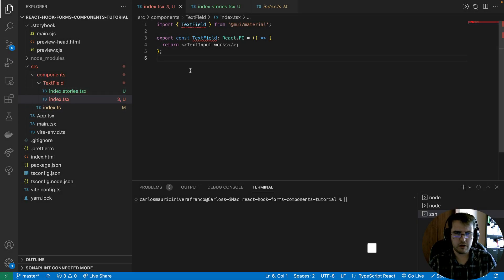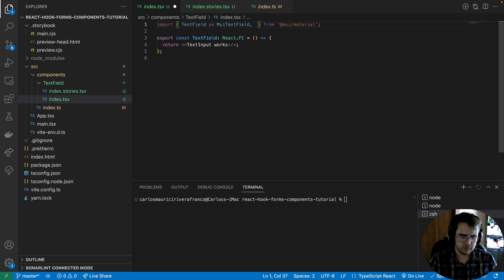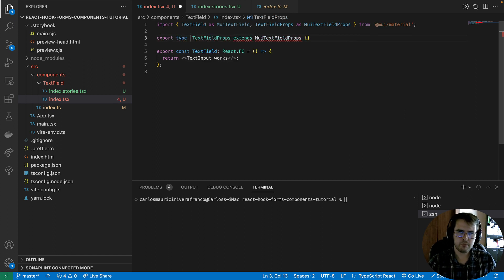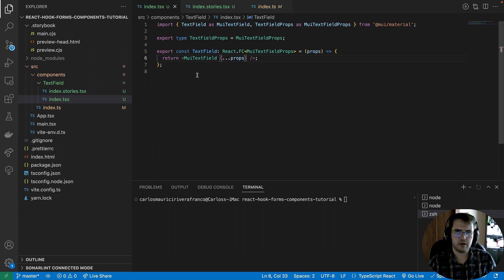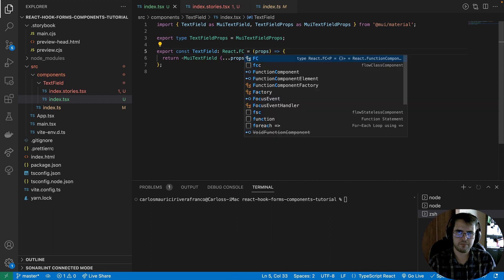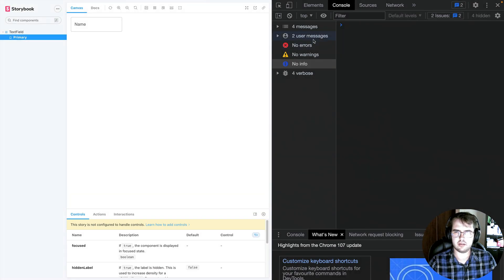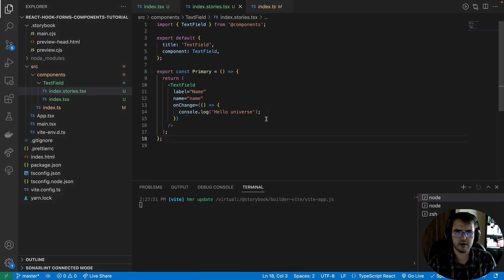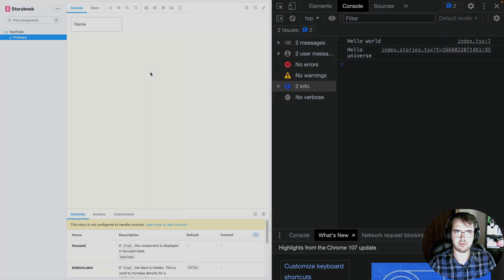Extend React Components Instead Of Rewriting Props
Building high-quality and reusable components in React requires learning how to extend them if we need to integrate with third-party libraries or existing attributes and methods from native HTML components. This video explains how to take advantage of extending/overriding components in functional programming.

0:00 - Component Aliasing
1:12 - Props Definition
5:52 - Extending a method